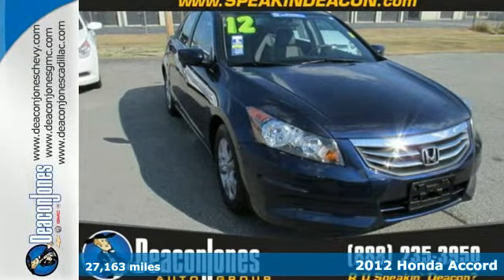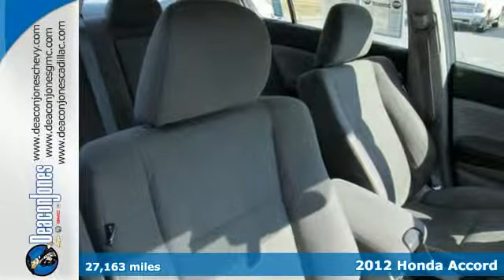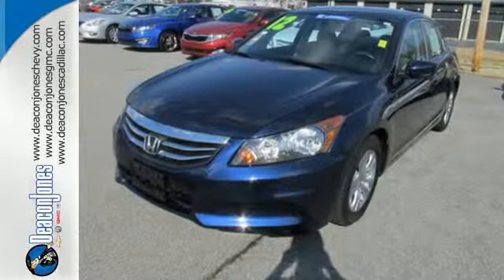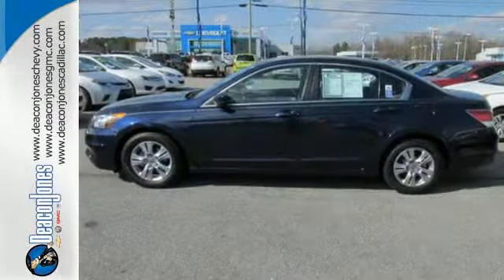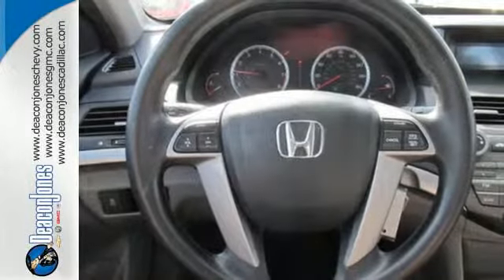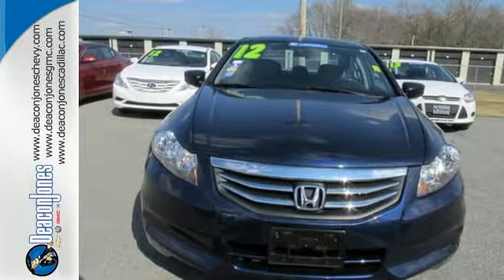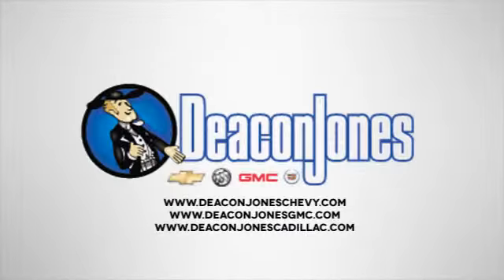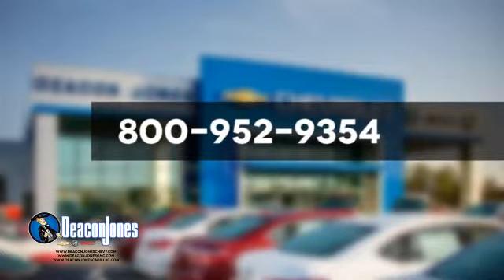2012 Honda Accord Smithfield NC Selma, NC RB5969 - SOLD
Year: 2012
Make: Honda
Model: Accord
Trim: 4dr I4 Auto LX Premium
Engine: 2.4L 4 Cylinder Engine
Transmission: 5-SPEED A/T
Color: Royal Blue Pearl
Interior: Gray
Mileage: 27163
Stock #: RB5969
VIN: 1HGCP2F47CA126211
Royal Blue Pearl exterior and Gray interior, LX Premium trim. CARFAX 1-Owner, ONLY 27,163 Miles! FUEL EFFICIENT 34 MPG Hwy/23 MPG City! iPod/MP3 Input, CD Player, Alloy Wheels, Overhead Airbag. CLICK ME! Honda ACCORD: UNMATCHED DEPENDABILITY: CARFAX 1-Owner. Qualifies for CARFAX Buyback Guarantee. KEY FEATURES ON THIS ACCORD INCLUDE: iPod/MP3 Input, CD Player, Aluminum Wheels MP3 Player, Remote Trunk Release, Keyless Entry, Child Safety Locks, Steering Wheel Controls. LX Premium with Royal Blue Pearl exterior and Gray interior features a 4 Cylinder Engine with 177 HP at 6500 RPM*. BEST IN CLASS: THE Honda ACCORD: The Accord has been styled to attract more than just a passing glance. Its sharp lines and powerful stance excite the senses from any angle. Powerful, yes, but every bit as environmentally responsible and fuel-efficient. And did we mention fun? Great Gas Mileage: 34 MPG Hwy. OUR OFFERINGS: Choose from thousands of preowned vehicles at Deacon Jones. Deacon Jones opened his first used car lot in 1974 in Princeton, NC and has offered quality preowned vehicles to Johnston and surrounding counties for 34 years. Find domestics and imports- something to fit everyone's budget. Financial Hardships? Give Deacon Jones the opportunity to help you reestablish your credit. We look forward to assisting you with your next vehicle purchase. Eastern N.C.'s Largest Volume Dealer. Pricing analysis performed on 3/23/2015. Horsepower calculations based on trim engine configuration. Fuel economy calculations based on original manufacturer data for trim engine configuration. Please confirm the accuracy of the included equipment by calling us prior to purchase.

Address:
1115 North Bright Leaf Blvd